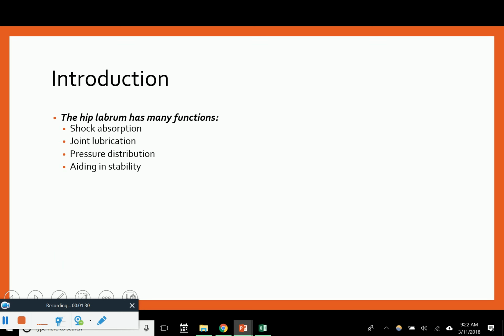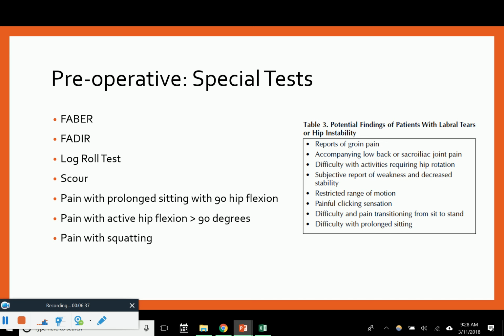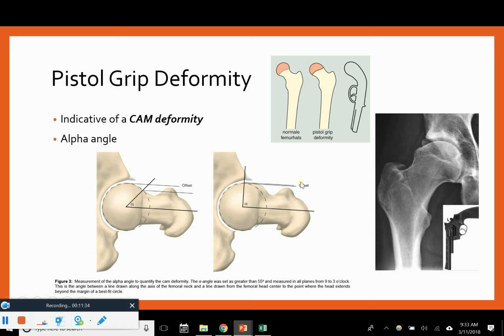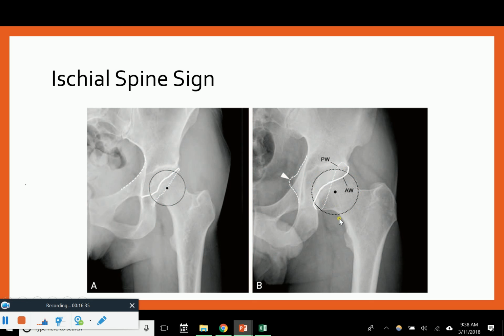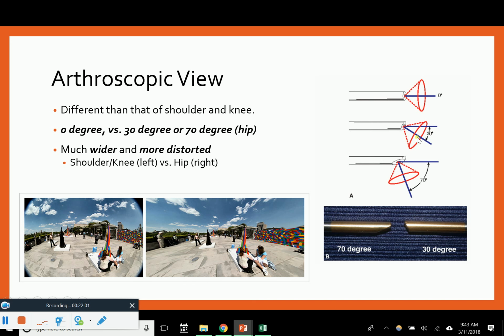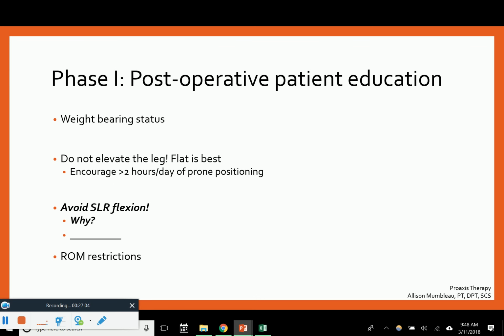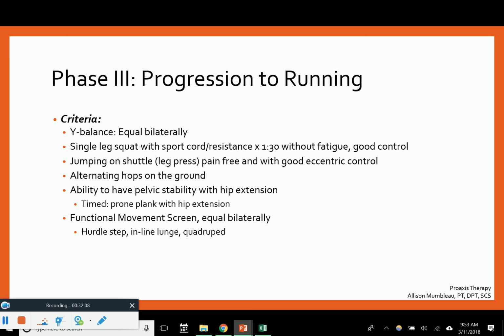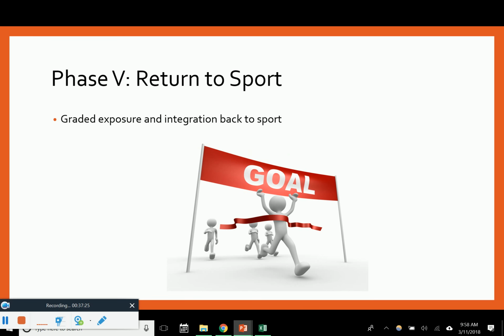MSK 2 2018 Hip Arthroscopy